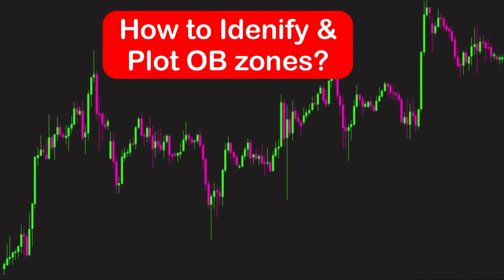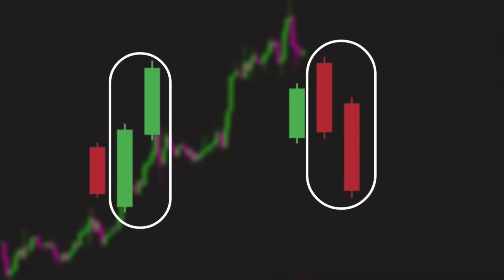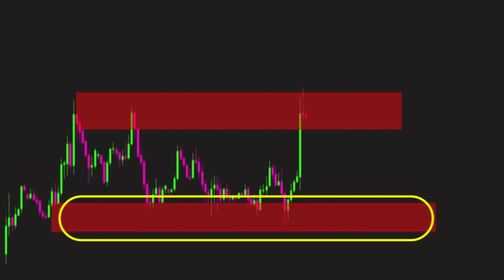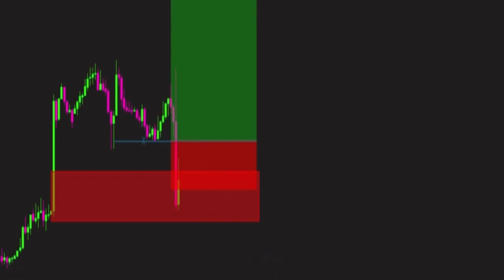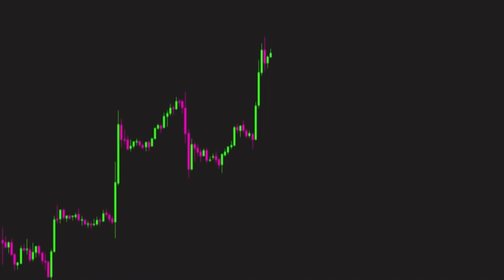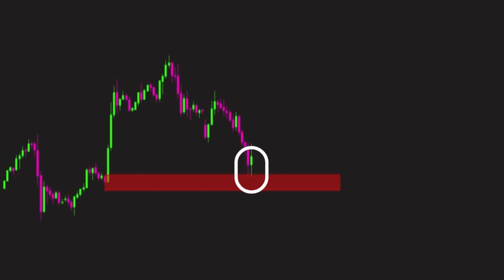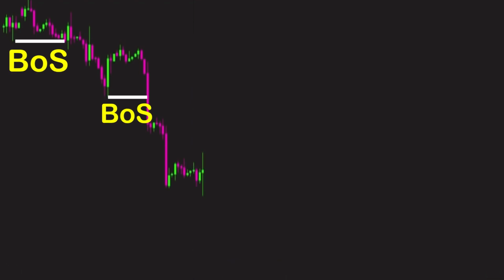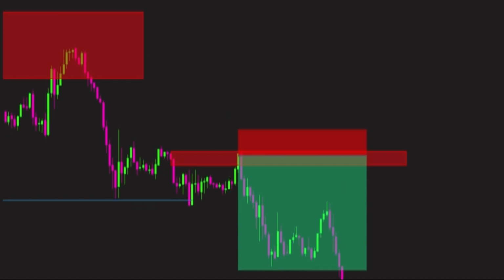Order Block Trading Strategy Explained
Hello Traders and Welcome back to the another Video of Nova Forex. So, in this video we would share the Best Strategy that you can use along with the Order Blocks Concept in order to make huge profits into the market. So, let us move into the Video. Let us first learn about the Order Blocks Concept and then we would move on to the Strategy of the Order Blocks. So, first of all What are Order Blocks. The Order Blocks are the Optimized areas of Supply and Demand. In other words, the Order Block zones are those zones where the Big Players of the Market which are Central Banks and Financial Institutions accumulate their Buy or Sell Orders into Large Quantities. We must Identify and plot the Order Block Zones on our Chart in order to trade like the Central Banks and Financial Institutions and earn huge profits into the Market. Now let us learn how to Identify and Plot the Order Block zones on our chart.